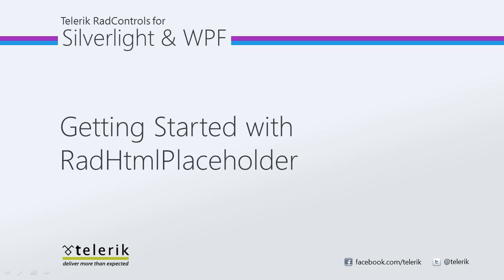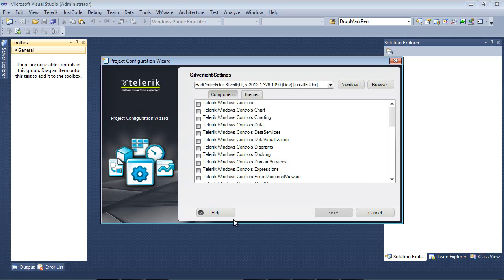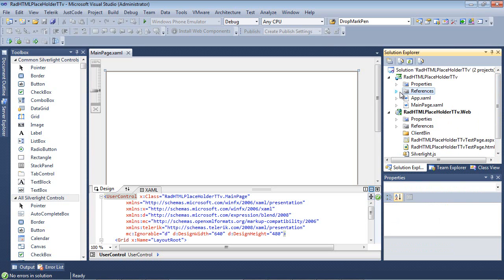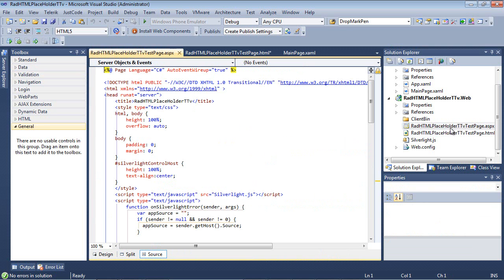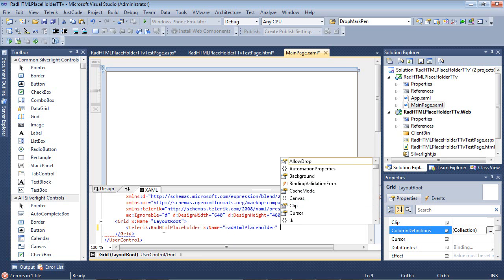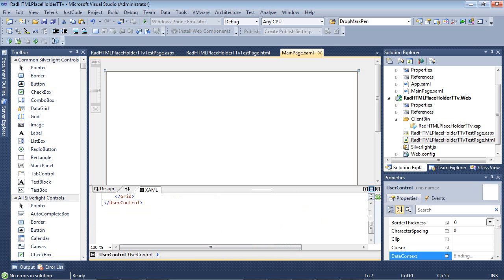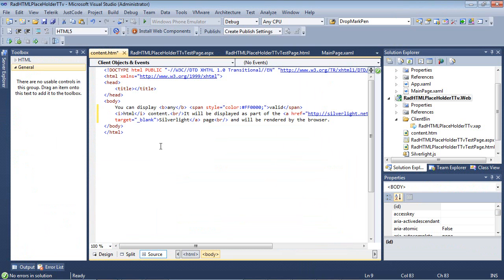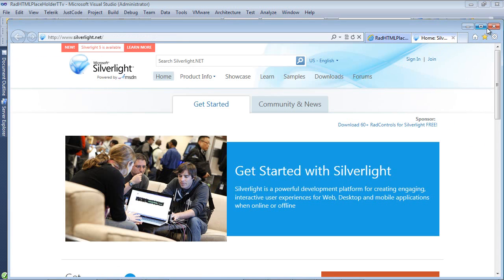HtmlPlaceHolder - Part 1: Getting Started (Silverlight & WPF)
In this video, we will dive into Visual Studio 2010 and discover what the RadHtmlPlaceholder control has to offer. With RadHtmlPlaceholder, you can insert custom HTML or load a web page with ease.